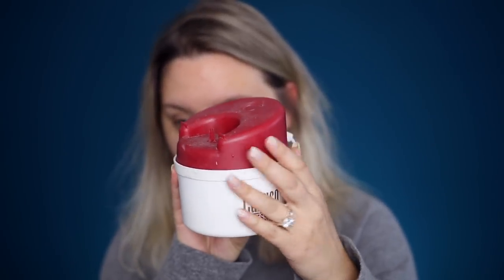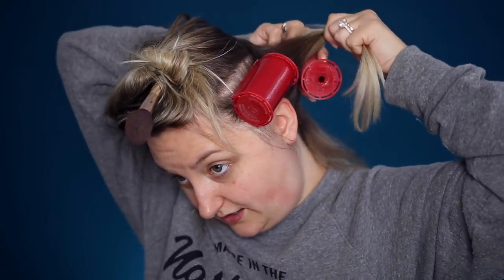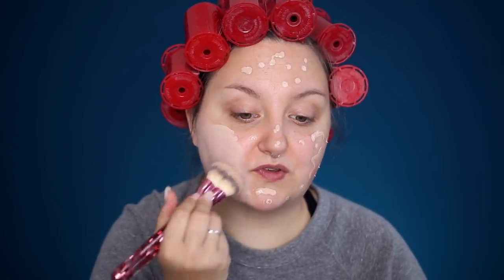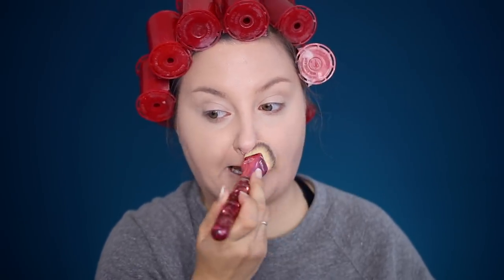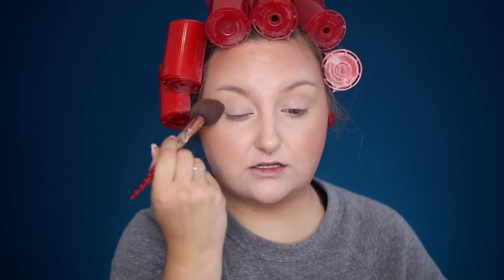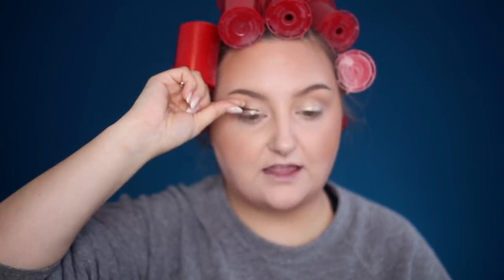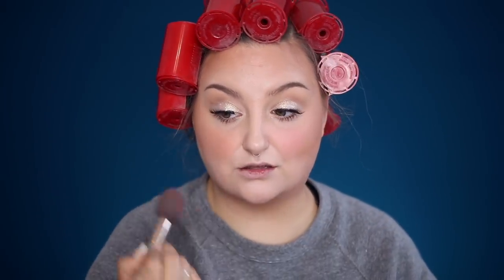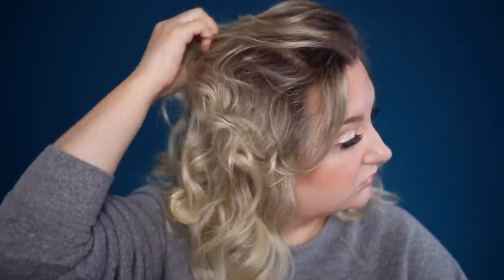EASY NATURAL EVERY DAY MAKEUP + HOW TO STEAM CURL HAIR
Hey guys! Todays video is how to steam curl hair + natural every day glam makeup thats SUPER quick but gorgeous and glowy.

Products Used

*Caruso Steam Rollers

*Dermacol 207 Foundation

*Catrice Prime & Fine Dewy Glow Fixing Spray

*Hourglass Luminous Bronze Light Bronzer

*MAC Shape + Shade Brow Pen - Taupe

*PUR Cosmetics Eye Polish Glitter - Visionary

*Ardell Demi Wispies Eyelashes

*NYX Slip Tease Lip Lacquer - First Date

*MAC Like Venus Dazzleglass

Out of stock currently, not sure if its coming back

♦ SOCIAL MEDIA ♦
F A C E B O O K
S N A P C H A T
Username: rawbeautykristi
RawBeautyKristi

Kristi
xoxo